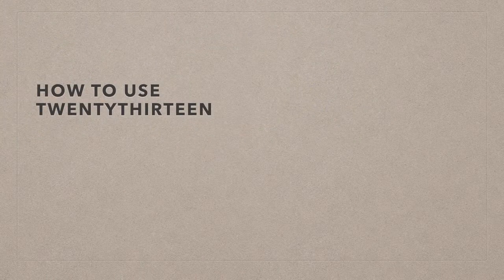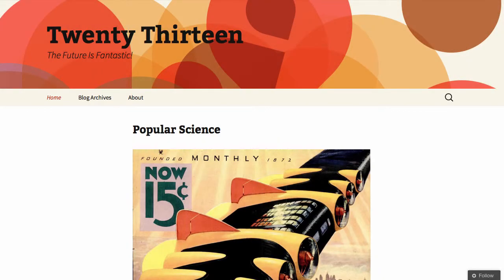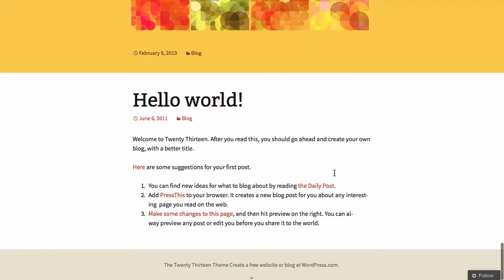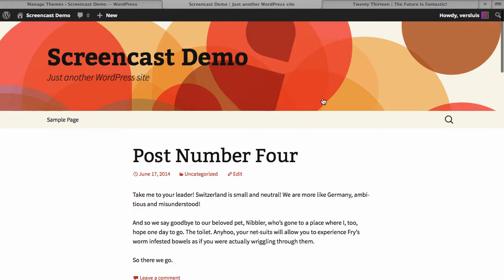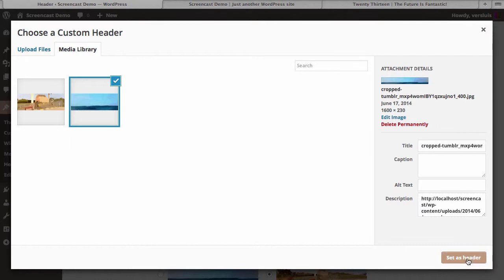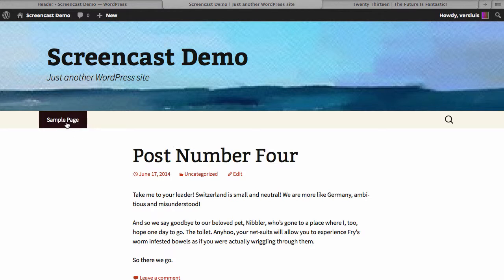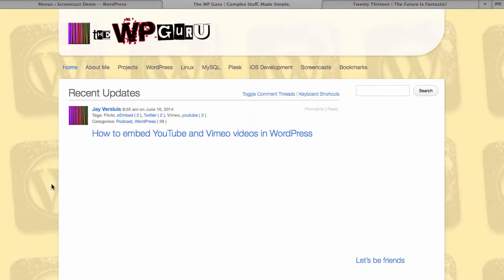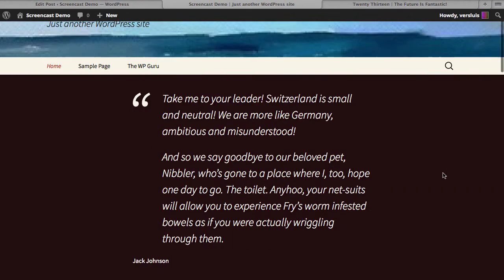How to use TwentyThirteen by Automattic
In this screencast I'll show you how to use TwentyThirteen, a simple yet powerful WordPress theme that looks gorgeous and is mobile friendly. I'll explain Post Formats and their impact, how to show images in galleries and how to embed videos to your WordPress site too.

I'll finish it off by demonstrating how the site looks like on a desktop browser as well as the iOS Simulator on iPad and iPhone. I'm using WordPress 3.9 for this demo.